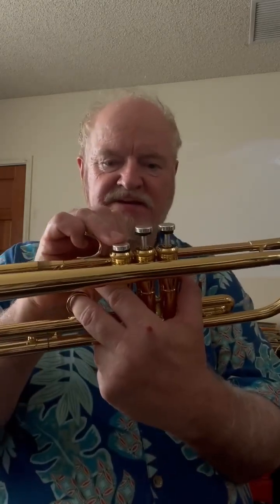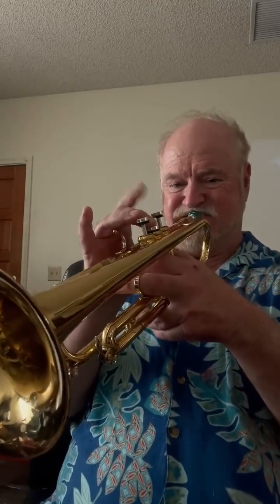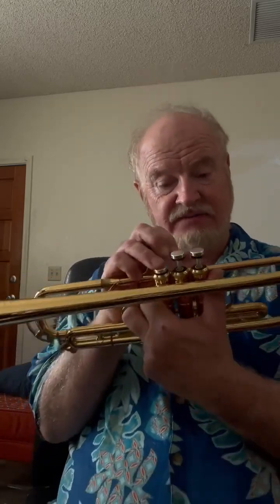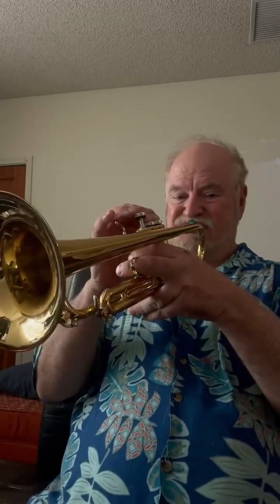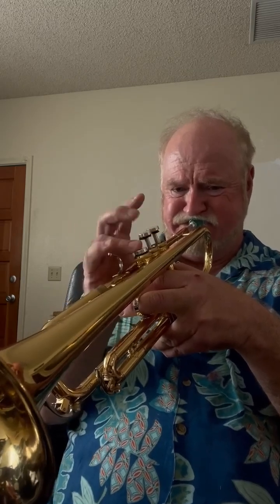Dominant 9th Alternate Fingering Drill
I just made up this drill this morning while practicing, and I think you will like it.  I also talk in this video about why I think it is beneficial for players to learn alternate fingerings.